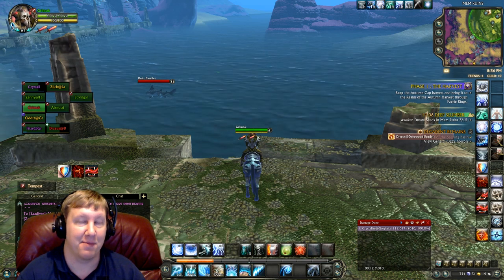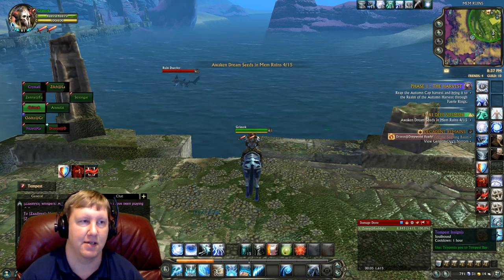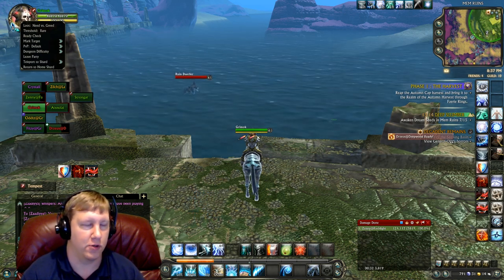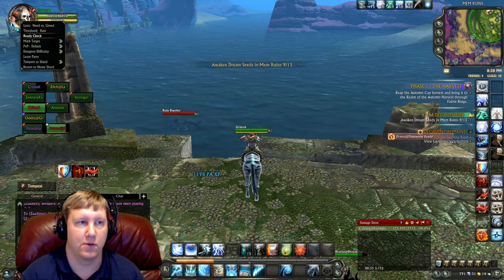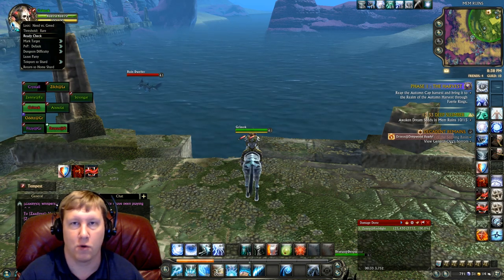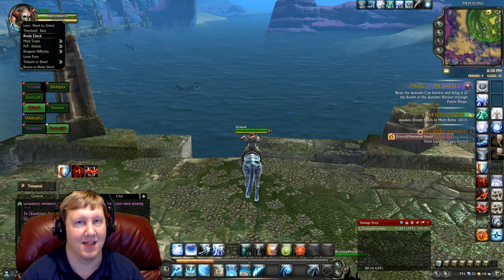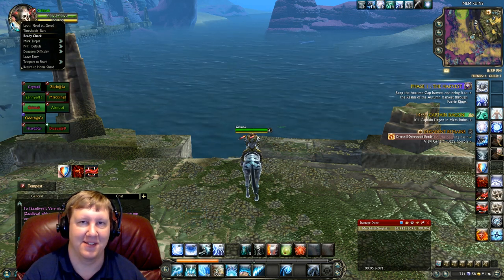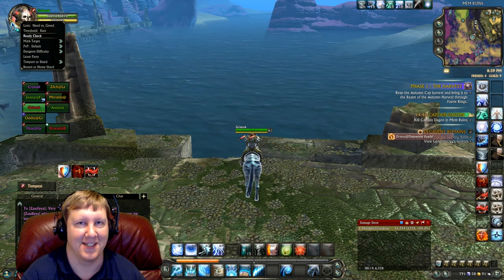[Rift] Super Fast Leveling at Low Levels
The best method to level has changed! See here to find the new best way to level up:

My Characters:
Warrior: Grimok@Wolfsbane
Rogue: Grimuk@Wolfsbane
Mage: Grimak@Wolfsbane
Cleric: Grimek@Wolfsbane